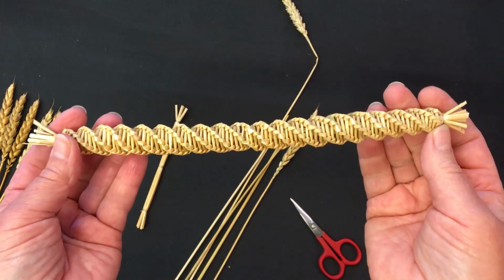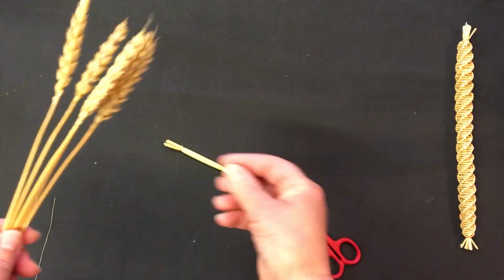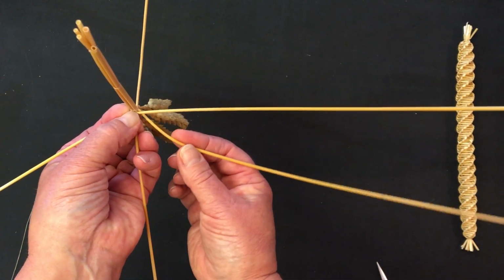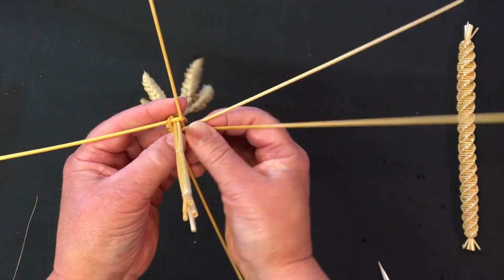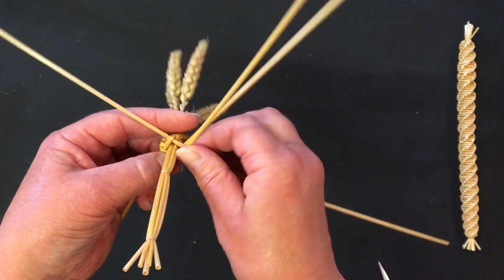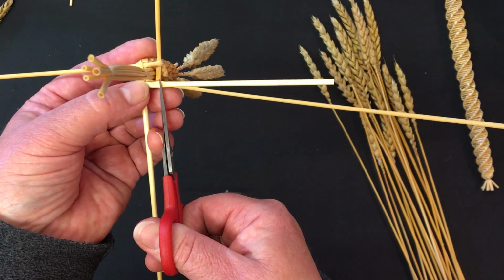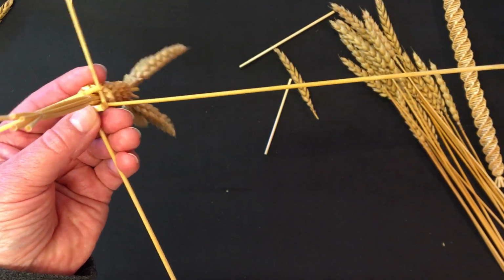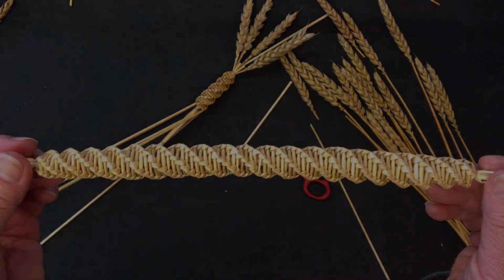Straw Work Techniques: Five Straw Spiral with core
In this video I will show you how to plait the Five Straw Spiral using a core.  I will also show how to join new straws into your work.